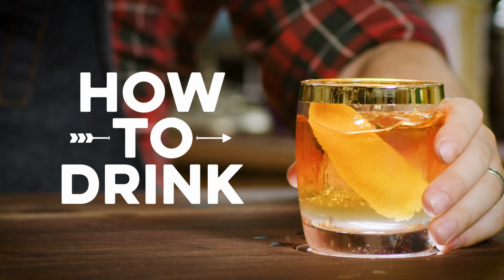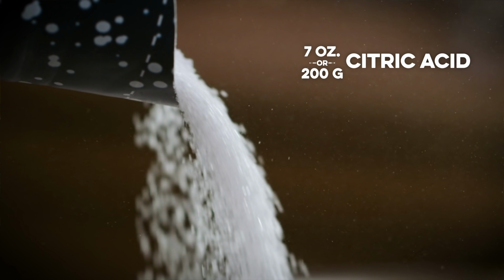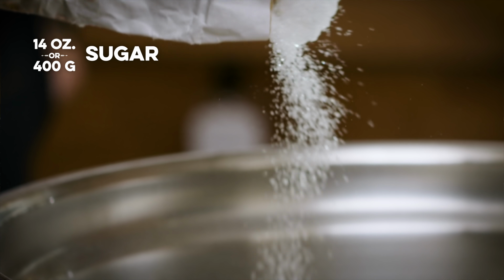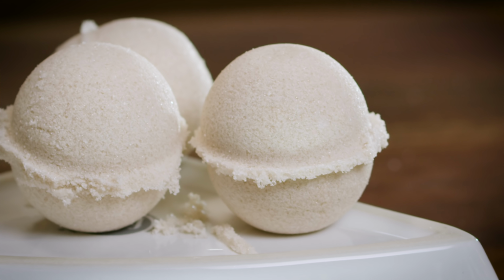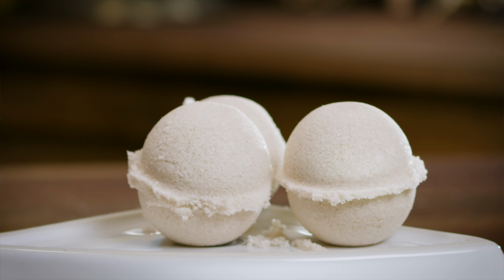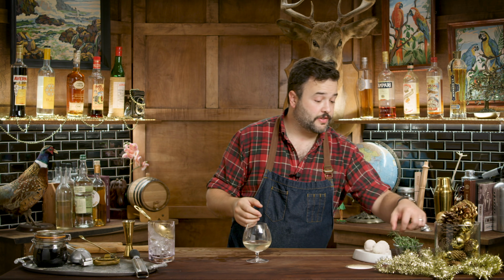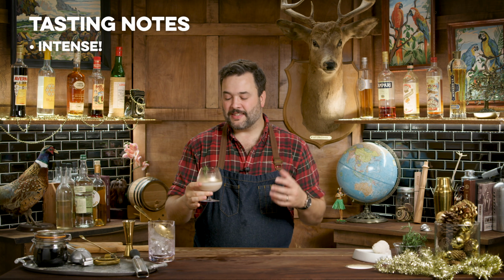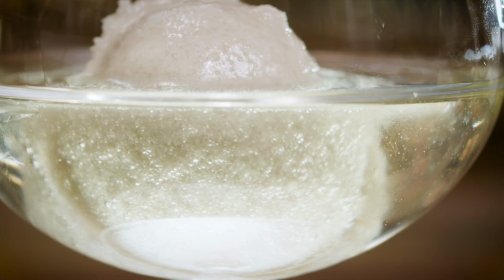Edible Bath Bombs for Drinks! | How to Drink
I'm gearing up for New Years Eve and I'm serving these Instant French 75's using Edible Bath Bombs (drink Bombs?) to drop at midnight!

I had this idea for a drink bomb, just like a bath bomb, but drinkable. Something you could serve alongside a nearly complete drink to your guest and then have them drop them into the glass at midnight (like the ball from Times Square) to complete the cocktail. I did a bunch of research and tinkering and came up with this, the Drink Bomb, or Drink Fizzer, or Cocktail Ball (hate that one). Anyway, it's a package of purely edible ingredients that work in a cocktail anyway and when dropped into a liquid react and fizz just like a bath bomb. I think there's definitely better recipes using this technique that you can develop, so I'm offering this as a kind of jumping off point. I'm super interested in what better things you do with it!

Cocktail Bomb Batch (makes 15 -20)
7 oz. -or- 200 G Citric Acid
10.5 oz. -or- 300 g Baking Soda
14 oz. -or- 400 g sugar
~.5 oz. -or- 15 ml. assorted bitters
.2 oz. -or- 5 g Gum Acacia
a pinch of gold luster
mix to wet sand consistency
form with molds

Countdown Cocktail
.5 oz. -or- 15 ml. Cocchi Americano
2 oz. -or- 60 ml. London Dry Gin
Stir over ice
Serve up in wide glass
garnish with rosemary
drop in cocktail fizzer

Incredibly Awesome Patrons who make this show possible!
richard rappuhn
Jason Russell
Maria Rodi
Kolya Venturi
Brendan Gleave
Kimber Guzik
Paul Hannah
Shuzong Zhuang
Todd Swain
Jason McCauley
Sean Makiney
Hooper Snow
Matthew Rusch
Adam doyle
Jay Cooper
Ben Stewart
James Evans
Brad Cronk
RUSSELL GERNANNT
Nicholas Tsotakos
Erik Språng
Uri Sacharow
William Madrid
Thomas D Choate
Aditya S Choksi
Brandon Wilson
RACHEL KEYS
Whiskey Tribe
Trip Brennan
Shelby Benton
Anthony Elias
Ryan Wolfe
Rosemary H. Andrus
Dennis Groome
James Griese
Rob Lawler

Directed by: Greg
Edited by: Rachel Ambelang & Greg
Produced by: Meredith Engstrom & Stefano Pennisi & Greg
Cinematography by: Bernard Hunt
Created by: Greg